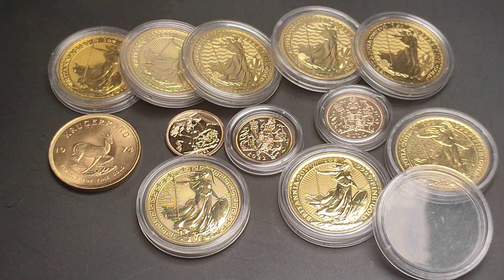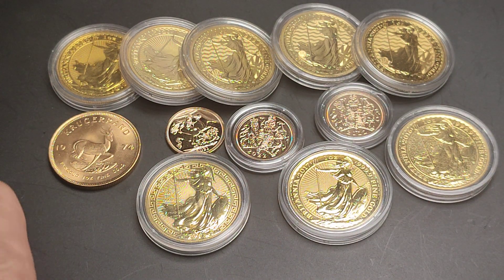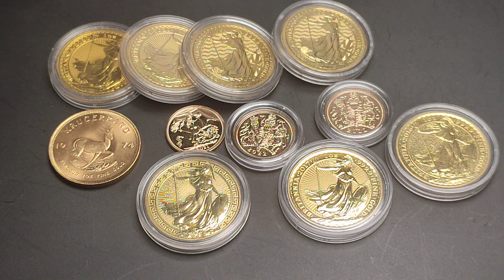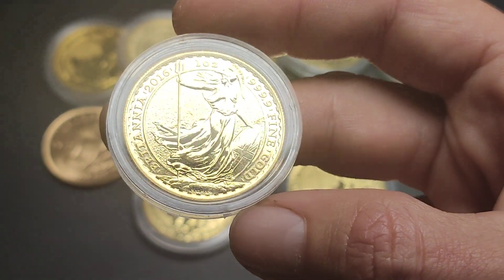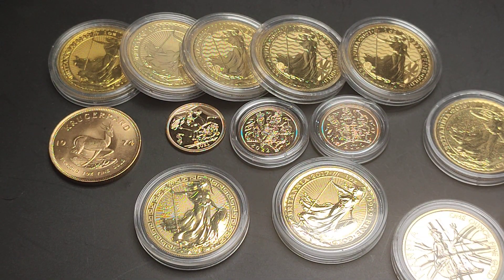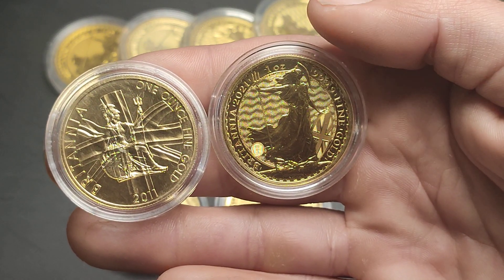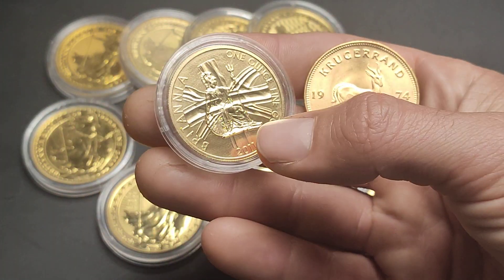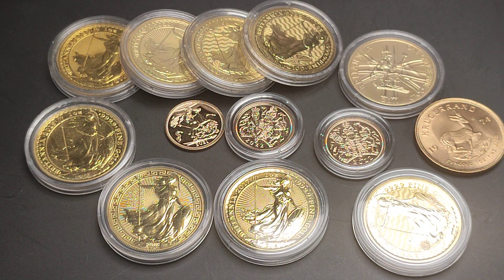Are the 22ct 1 oz Gold Britannias Worth It?